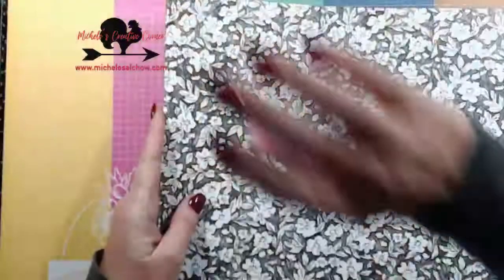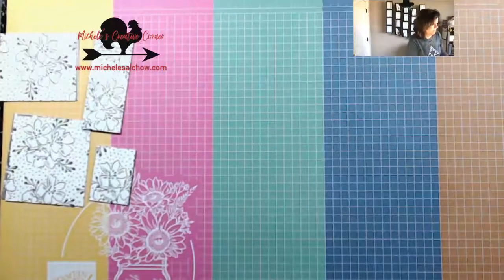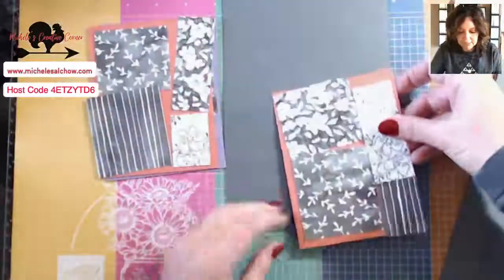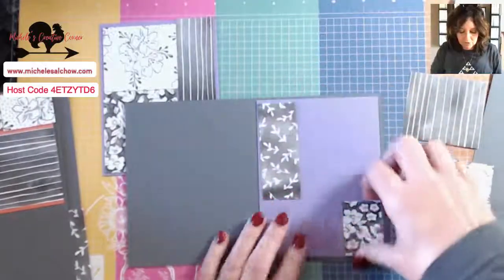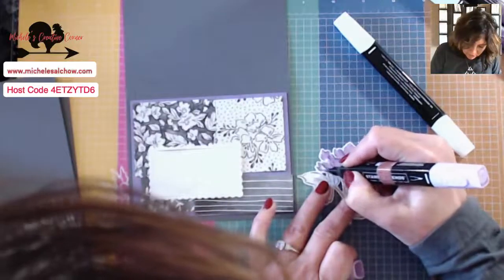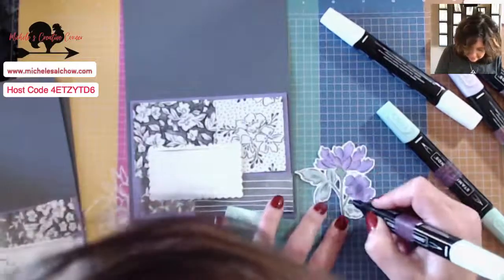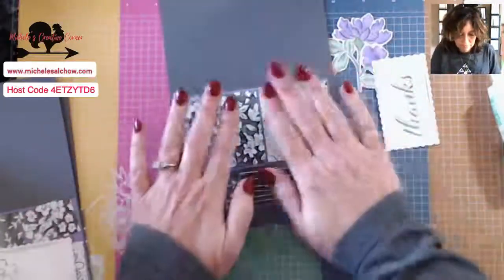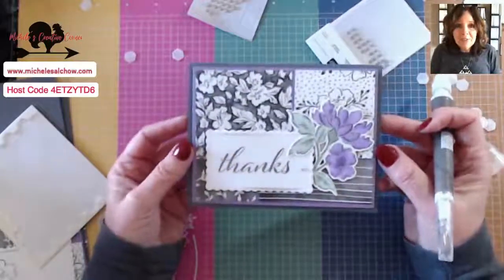Stack, Cut, and Shuffle by Michele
It's Card Yahtzee day! The dice called for a monochromatic thank you card, featuring the subtles color family, embellishments, and coloring. I was not feeling it until I remembered that I could show you this amazing technique and make 4 of a kind.

I am an Independent Stampin’ Up! demonstrator in Tennessee being crafty every day.